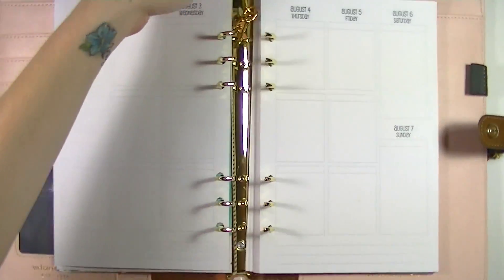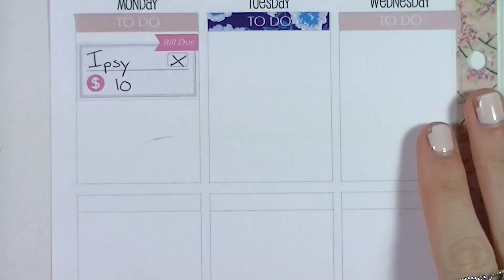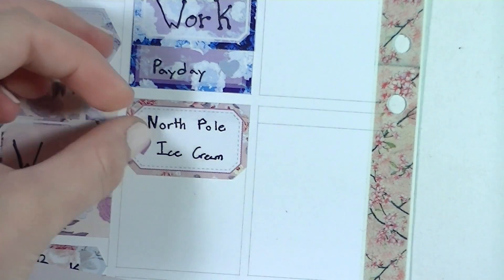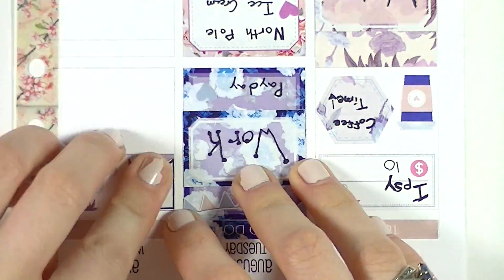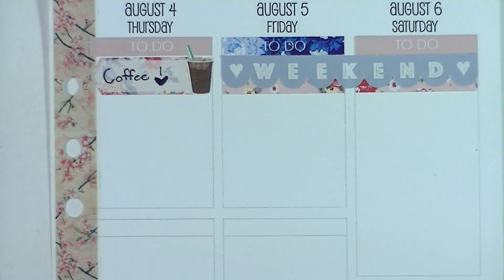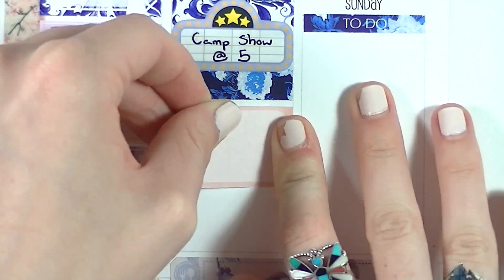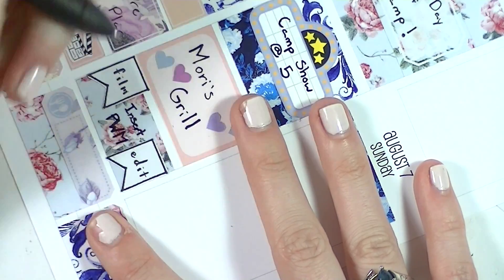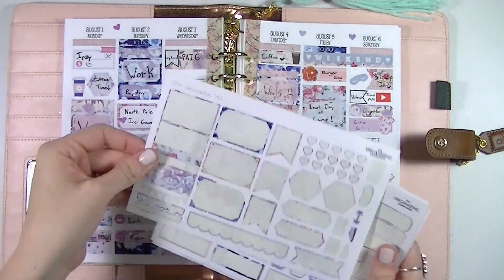PAIG Inserts // ft. The Organizing Companion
Hey guys!! I really love how this plan as I go spread turned out! I think I have finally fixed the audio for these videos!!

Check out
The Organizing Companion

Other Shops I Used:
Cortnee Boutique

Chaotic Sticker Co.

Caress Press

Peel Pandemonium